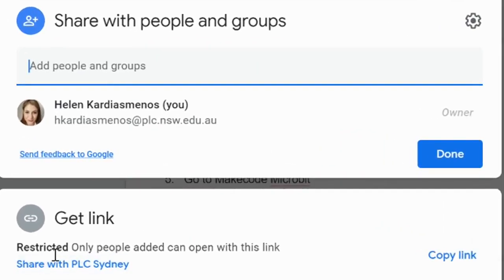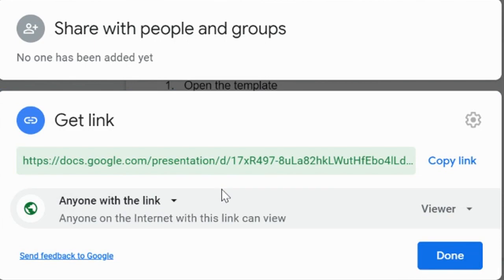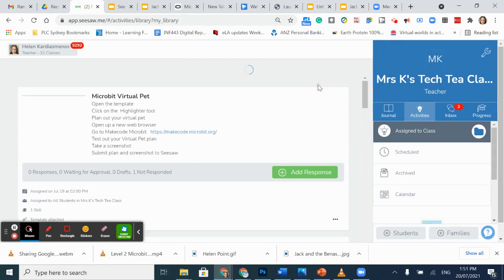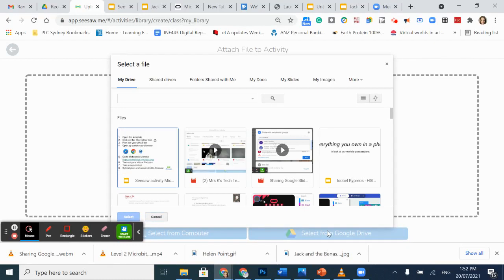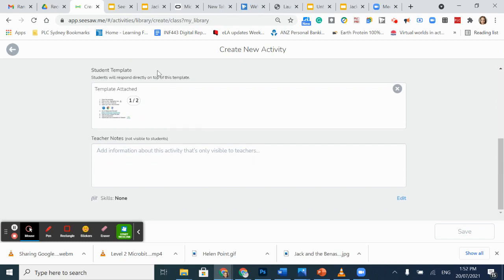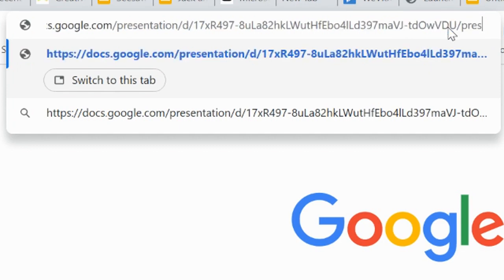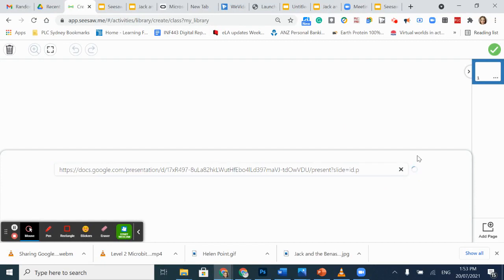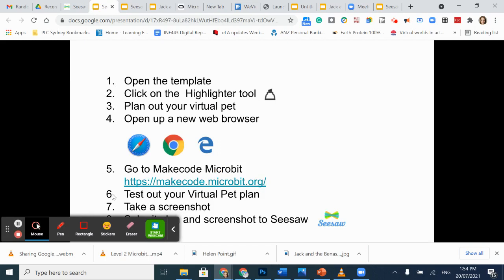Google Slides and Seesaw